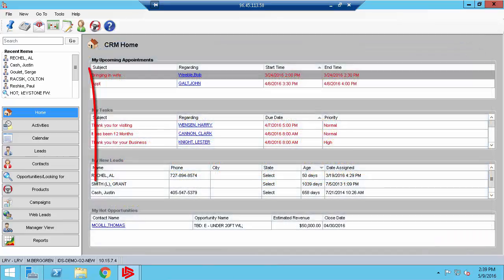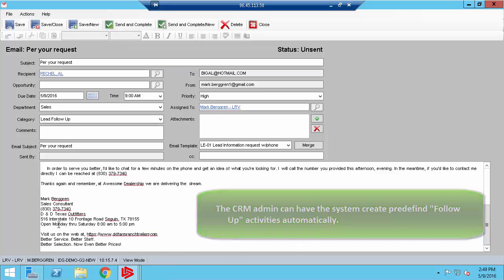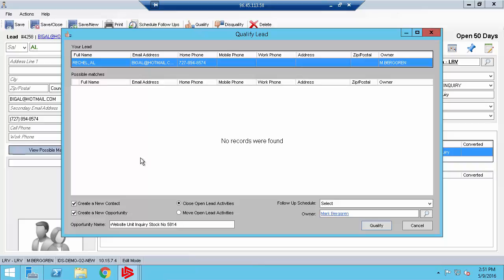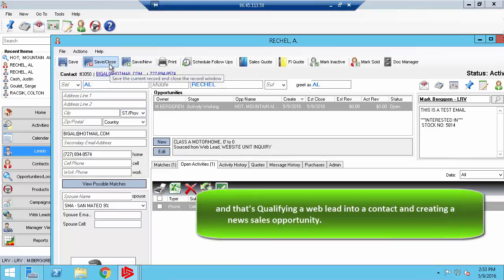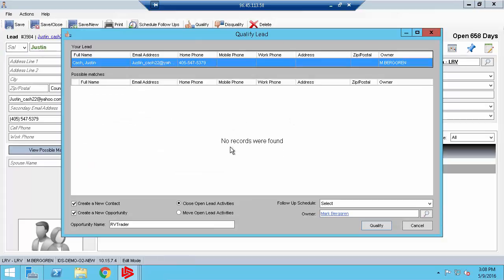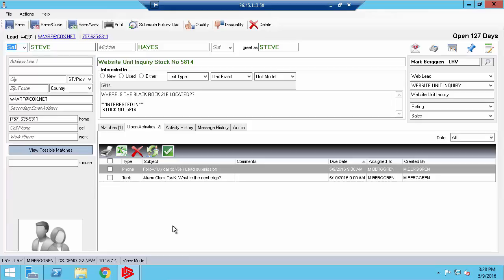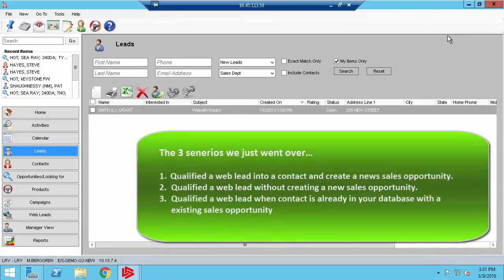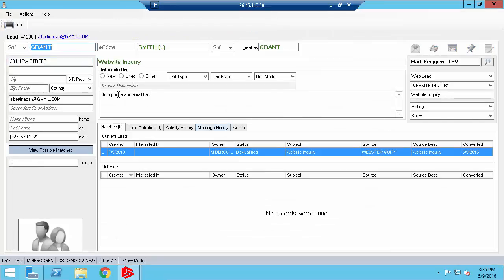Handling Web Leads in CRM dnu